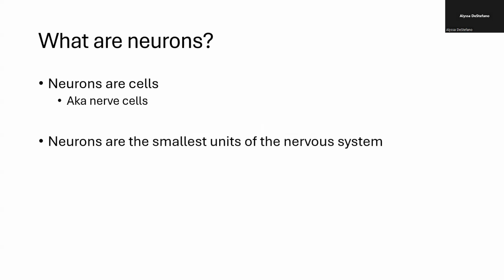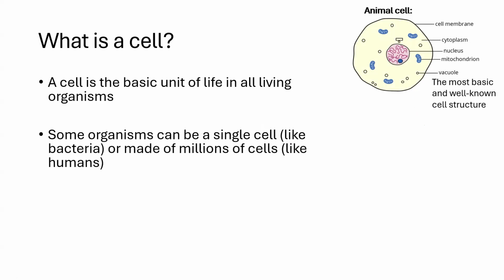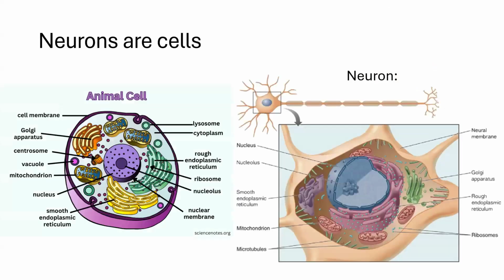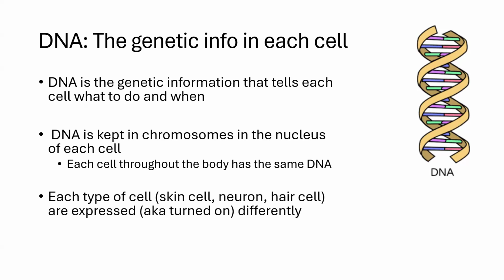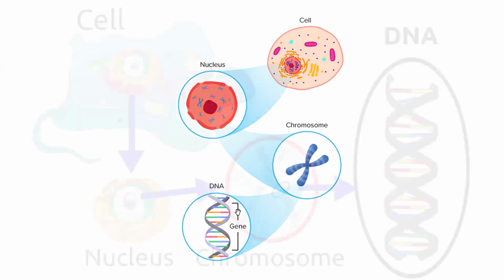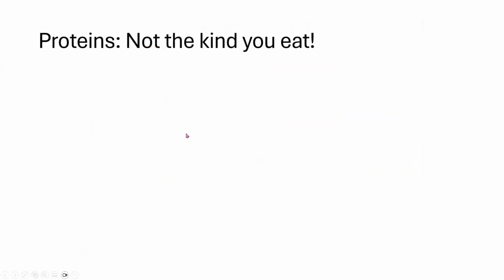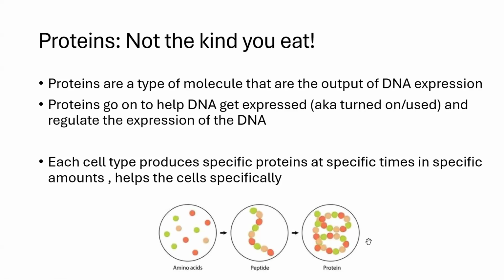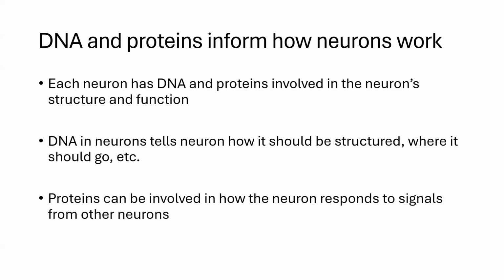Biology Review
This short video covers intro topics from biology like cells, DNA, proteins, etc.